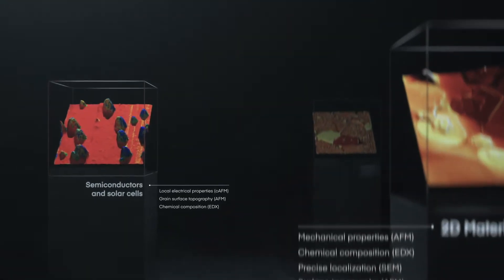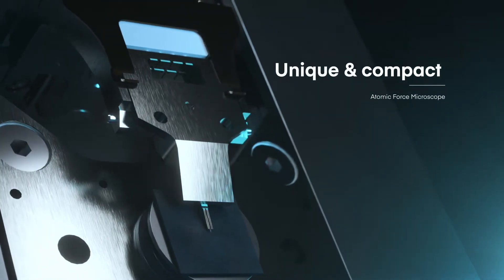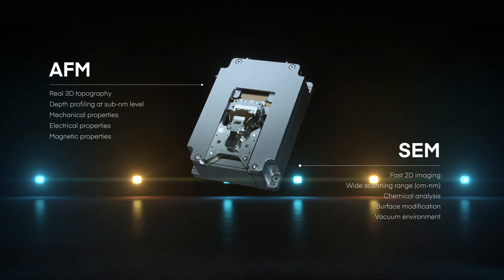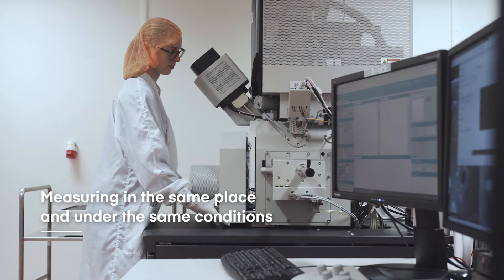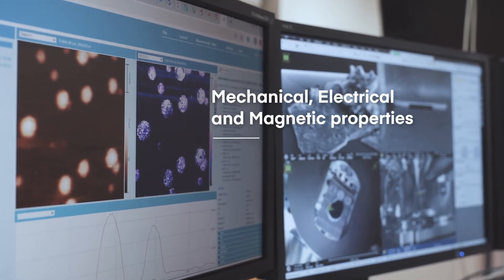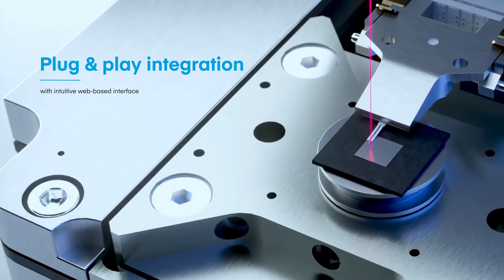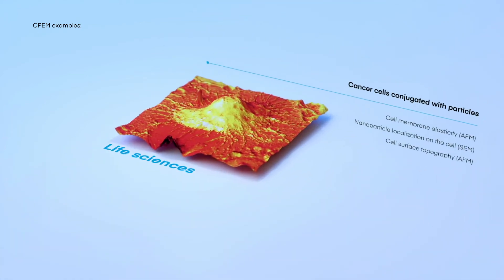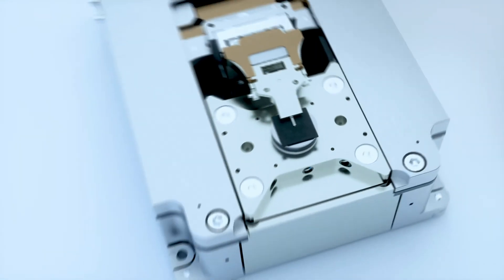LiteScope - AFM for SEM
LiteScope™ is a unique Atomic Force Microscope (AFM) designed for „plug & play“ integration into the Scanning Electron Microscopes (SEMs). It combines the best of the two of the most used techniques for nanoscale analyses. LiteScope provides effortless SEM and AFM correlation.